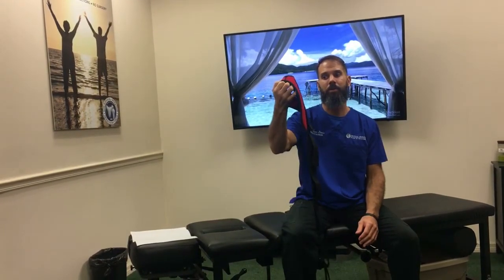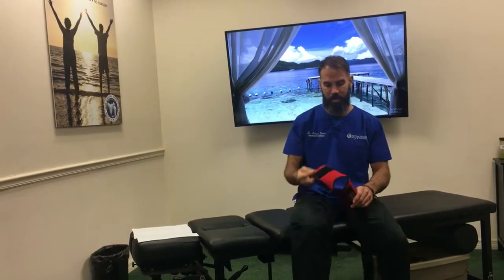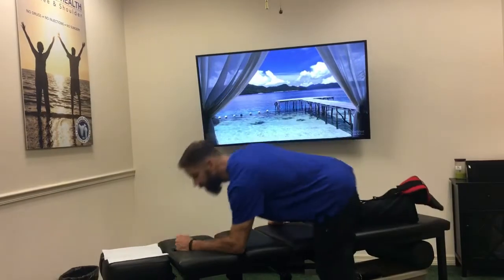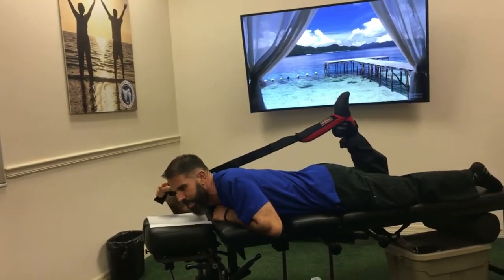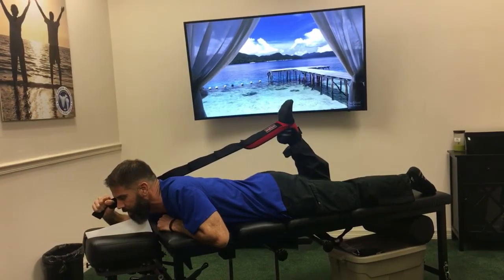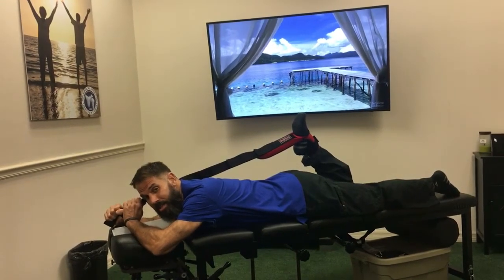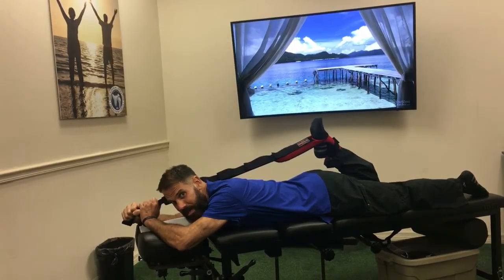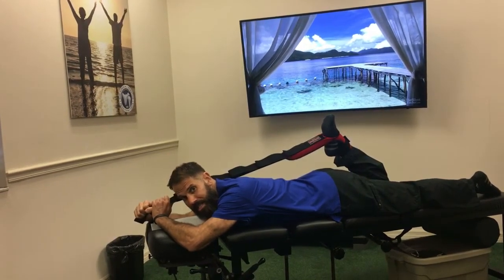Quadriceps Lengthening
Learn how to lengthen your quads with Active Health's Dr. Davis!